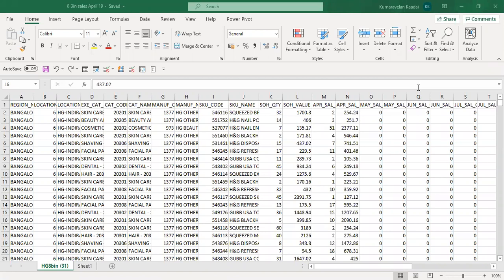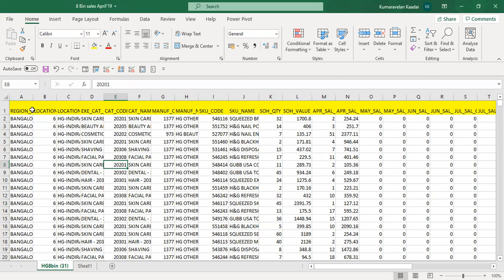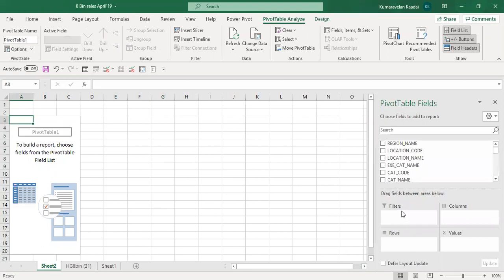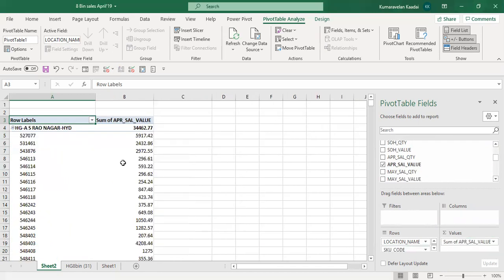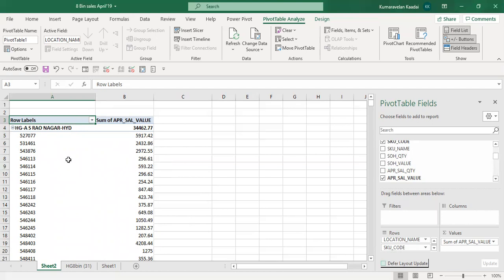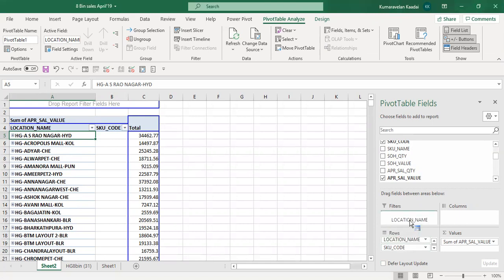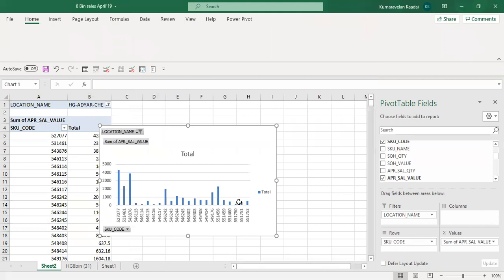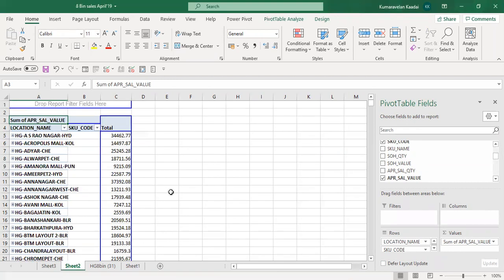How to Prepare Business Dash Board Using Excel Pivot Table (English Language)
Pivot tables are powerful tools in Excel used to summarize, analyze, and present large amounts of data in a concise, tabular format. They allow users to quickly rearrange, group, and aggregate data to extract meaningful insights.
Benefits of Pivot Tables
Summarization: Easily summarize data by categories without complex formulas.
Flexibility: Quickly change the layout and arrangement of data fields.
Aggregation: Perform calculations (like sum, average, count) on the data.
Visualization: Create pivot charts to visualize trends and patterns.
📌 Step-by-Step Guide to Creating Pivot Tables:
Select Your Data Range:
Click anywhere within your dataset to activate it.
Insert a Pivot Table:
Go to the Insert tab on the ribbon.
Click on PivotTable.
Choose where you want the PivotTable to be placed (new worksheet or existing one) and click OK.
Set Up the Pivot Table:
In the PivotTable Fields pane, drag and drop fields into Rows, Columns, Values, and Filters areas as needed.
Switch to Classic PivotTable Layout:
Right-click on the PivotTable and select PivotTable Options.
Under the Display tab, check the box for Classic PivotTable layout (enables dragging of fields in the grid).
Click OK.
Collapse Rows:
Click on the minus (-) signs next to the row labels to collapse and summarize data.
🧮 Creating Calculated Columns:
Steps:
Click anywhere inside the PivotTable.
Go to the PivotTable Analyze (or Options) tab.
Click on Fields, Items & Sets and choose Calculated Field.
In the Name box, type the name of your new calculated field.
In the Formula box, enter your calculation using the fields from your data.
Click Add, then OK.

Difference Between Calculated Columns and Calculated Items:
Calculated Columns:
Add a new field to your PivotTable based on a calculation of other fields.
The formula is applied to each row individually.
Calculated Items:
Create a new item within an existing field.
Calculations are based on items within the same field, allowing for custom grouping and analysis.
Advanced Pivot Table Features
Grouping: Group dates, numbers, or text fields within the pivot table.
Calculated Fields: Create new fields based on calculations within the pivot table.
Slicers: Add interactive slicers to filter data visually.
Pivot Charts: Create charts directly from pivot tables to visualize trends.
Best Practices
Keep Data Clean: Ensure consistent data formatting and avoid empty rows or columns.
Use Descriptive Headers: Clear and descriptive column headers help in easy field selection.
Experiment: Pivot tables are flexible; experiment with different field placements and settings to find the best view for your data.